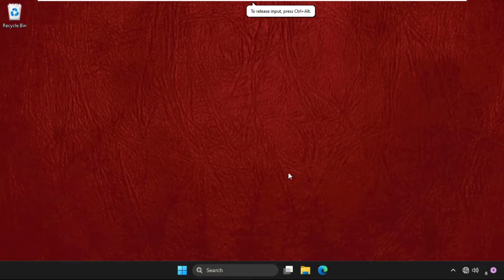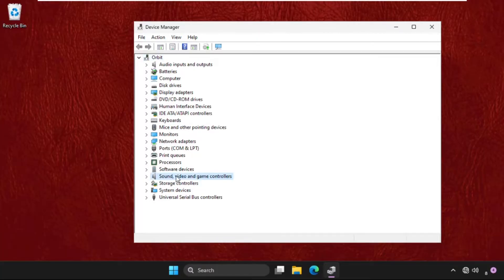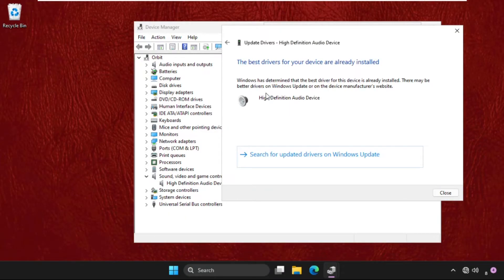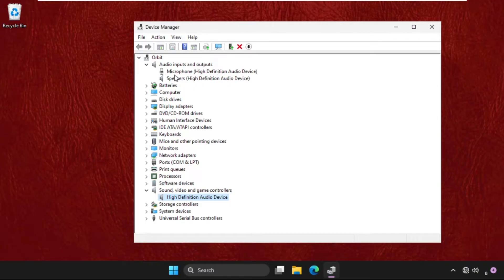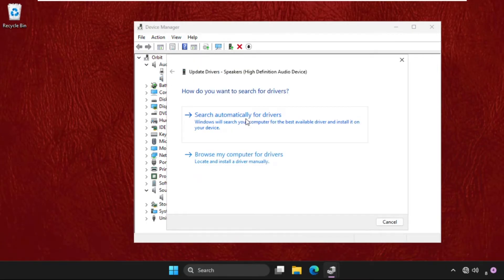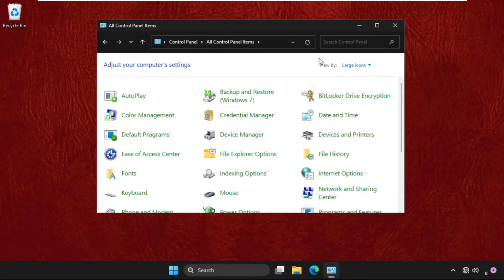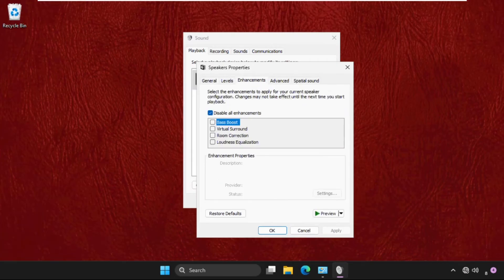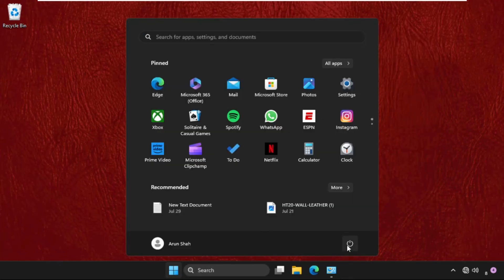How to Fix Crackling or Popping Audio Problem on Windows 11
This video will show you How to Fix Crackling or Popping Audio Problem on Windows 11
The issue of crackling or popping audio on Windows 11 can arise due to a variety of factors, often stemming from conflicts in the audio settings, drivers, or hardware configurations. One common cause is outdated or incompatible audio drivers, which can lead to improper communication between the operating system and audio hardware, resulting in distorted sound. Additionally, incorrect audio settings, such as mismatched sample rates or bit depths, can trigger disruptions in the audio playback chain, leading to crackling noises. Hardware issues, including faulty cables, connectors, or problematic audio devices, can also contribute to the problem.
So, lets learn How to Fix Crackling or Popping Audio Problem on Windows 11